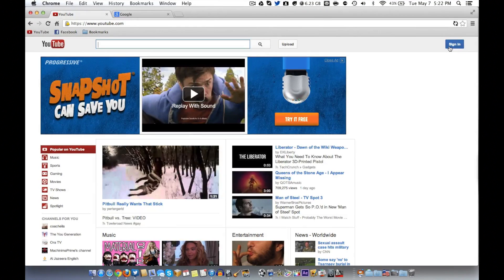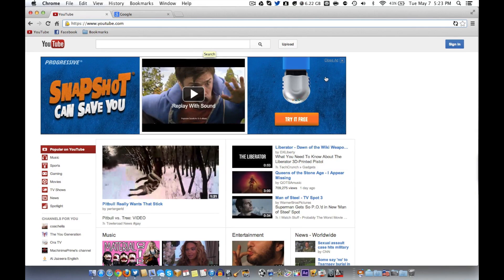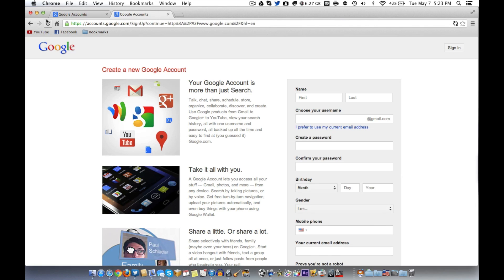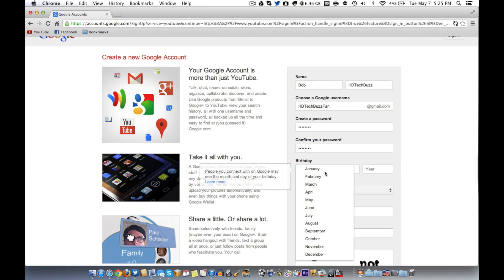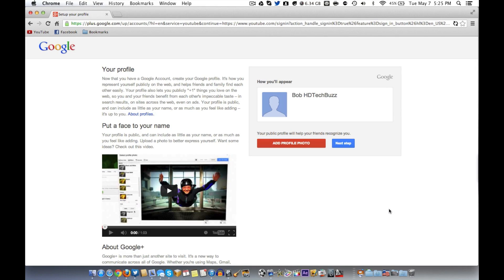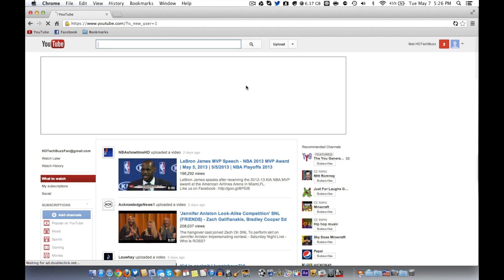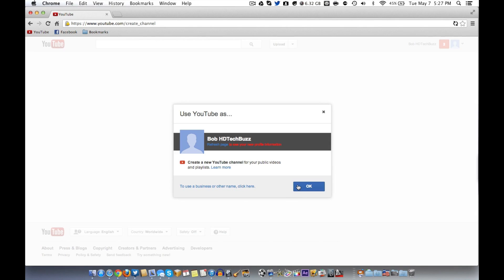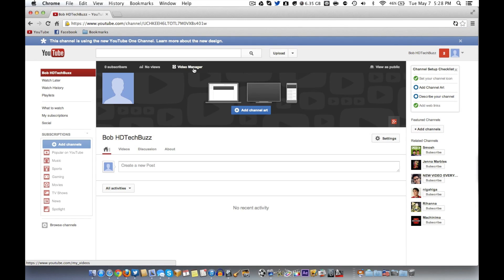How to Make a YouTube Account: (OUTDATED) - Link To New One In Description!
ATTENTION! - UPDATED TUTORIAL LINKS ARE BELOW!
-Reason being is that YouTube thought it would be funny to change the process a little-

Or go to Google and sign up there. It is the same thing.